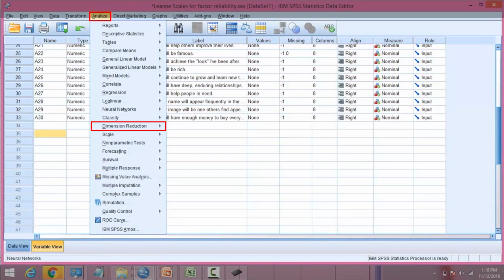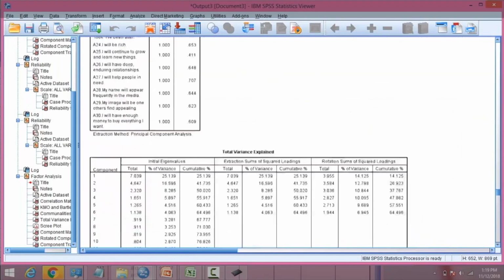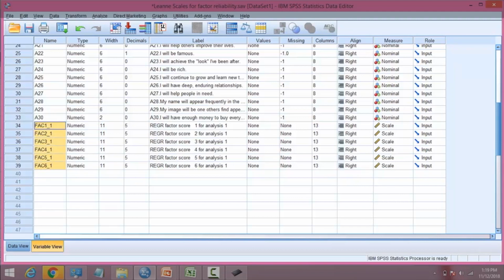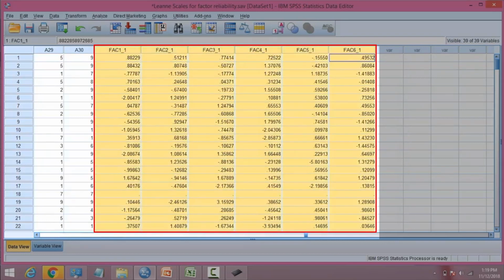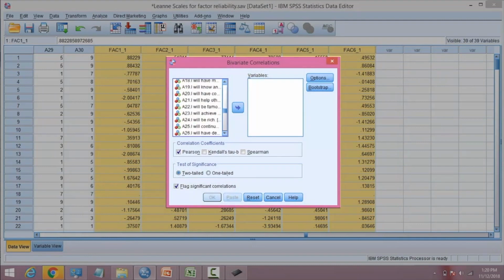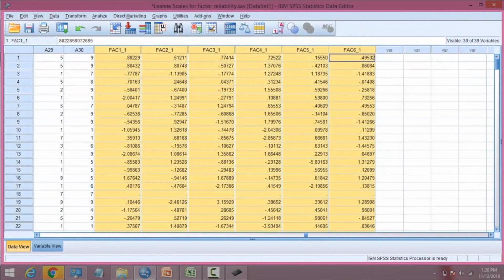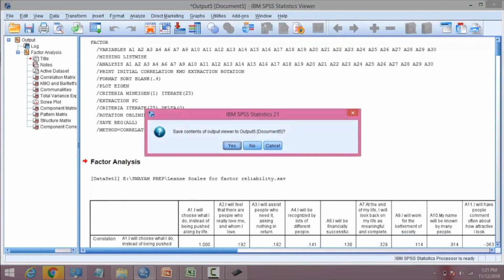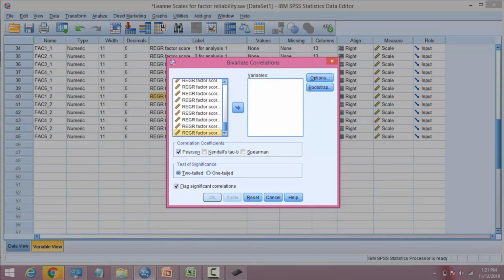Exploratory factor analysis- Factor score